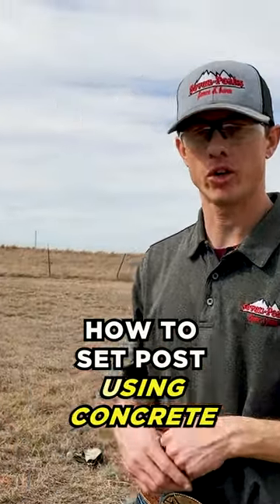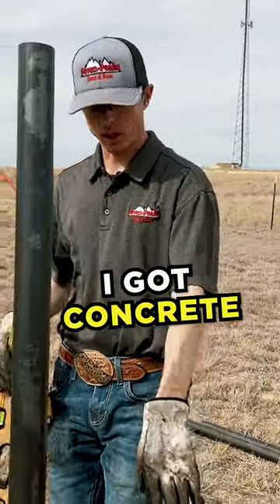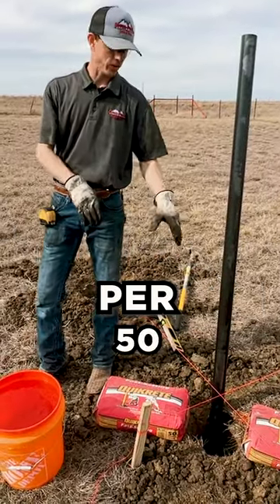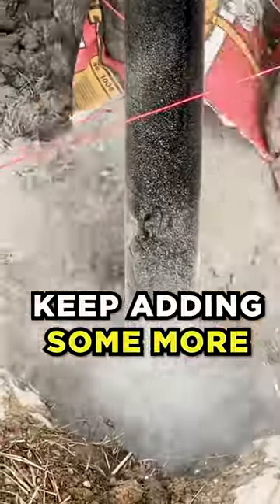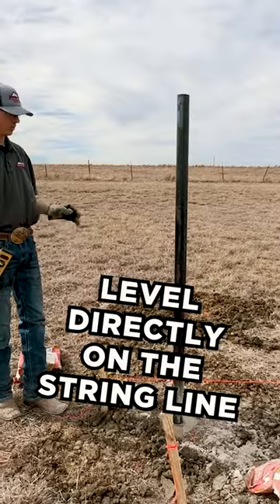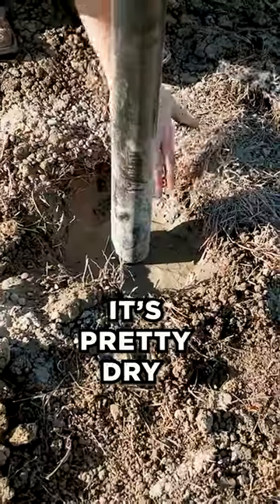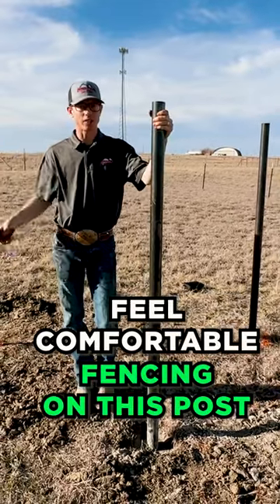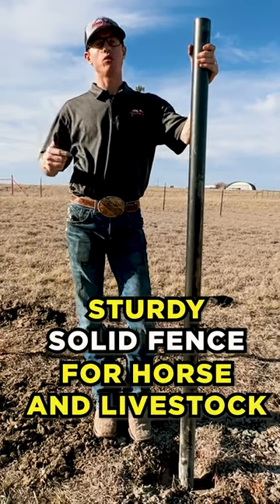How To Concrete Posts For Your Fencing Project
Learn how to set fence posts using concrete in this simple and easy tutorial. This technique is perfect for beginners who are new to setting fence posts.